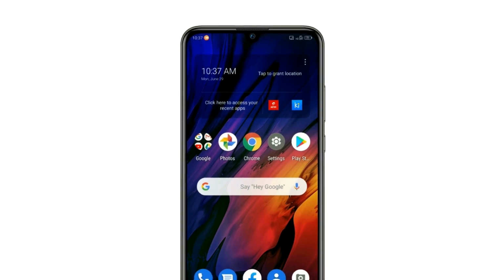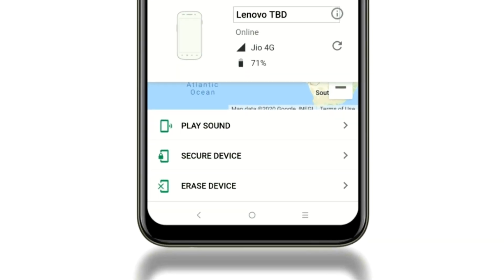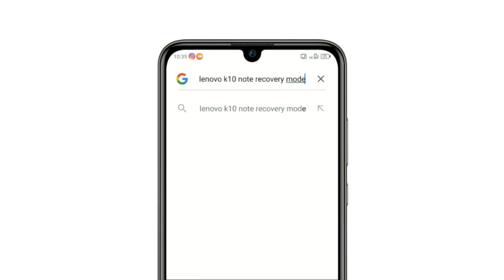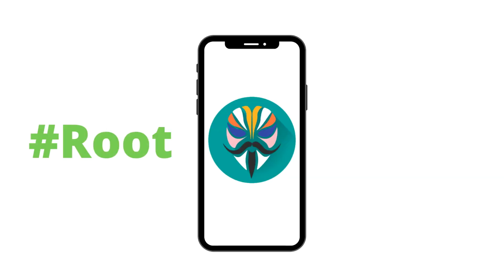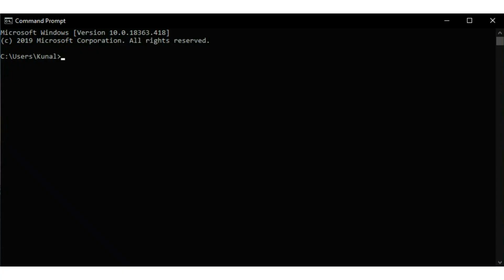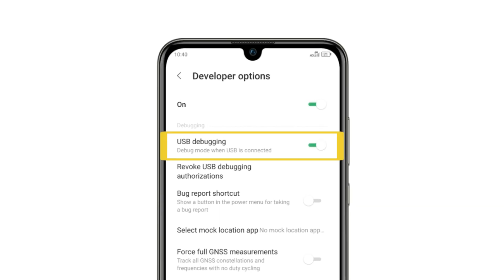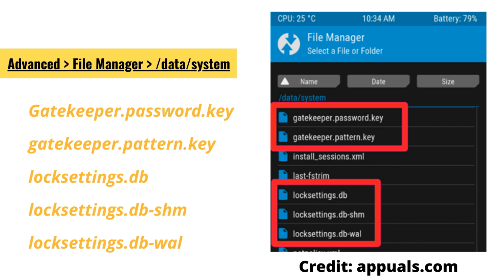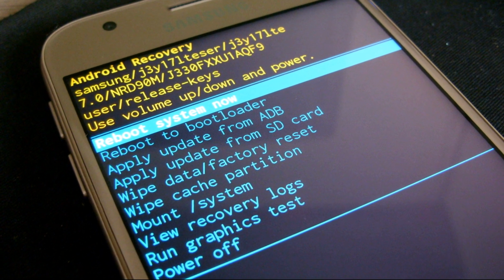How To Unlock Pattern Lock On Any Android | Unlock Pattern/PIN Lock On Any Android (No Data Loss)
Simple Tutorial On How To Unlock Pattern/PIN/Password/Face Lock Of Any Android Without Losing Data (6 Different Methods).

• Methods List:
- Find My Device (Factory Reset)
- Stock Recovery (Factory Reset)
- ADB Commands
- ADB/SQLite Commands
- Custom Recovery
- Flashable Disable.zip

• ADB Commands:
adb devices
adb shell
cd /data/system
su
rm *.key
rm *.key
adb reboot

• ADB/SQLite Commands:
adb shell
cd /data/data/com.android.providers.settings/databases
sqlite3 settings.db
update system set value=0 where name=’lock_pattern_autolock’;
update system set value=0 where name=’lockscreen.lockedoutpermanently’;
.quit